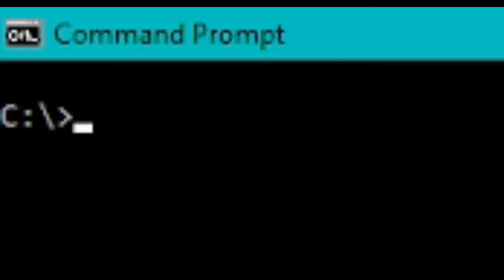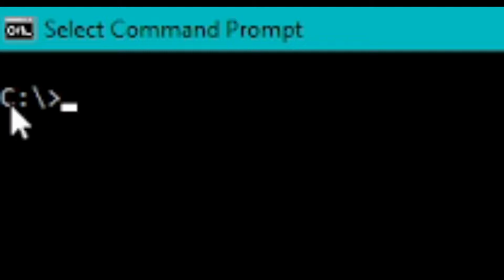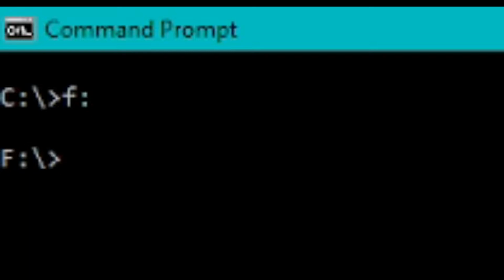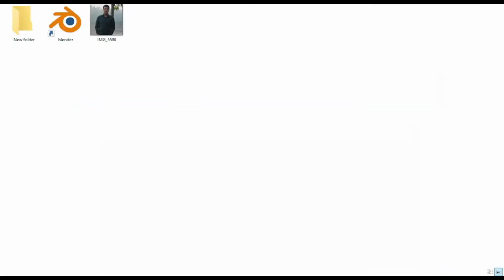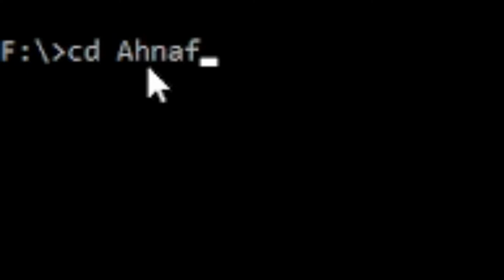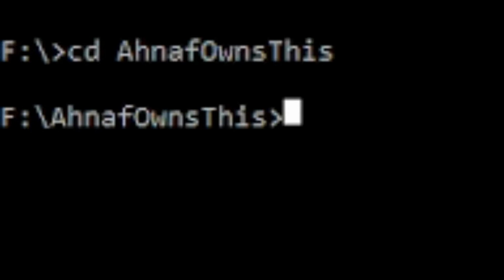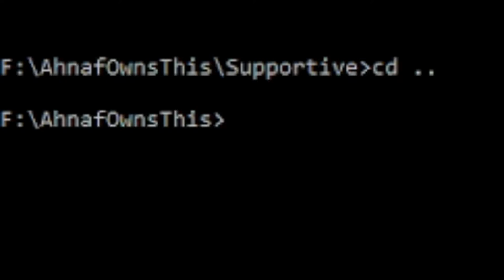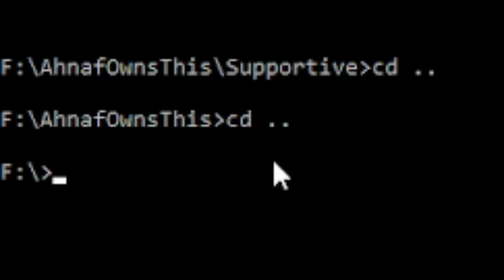How to use CMD part 1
Hi, in this video I tried to show you the basics of CMD. I was sick when shooting the screen recording part of this video that's why my voice may be ...